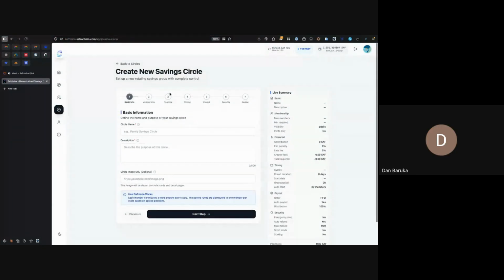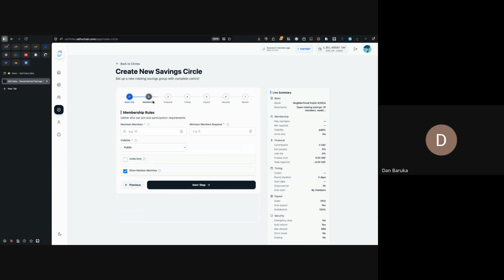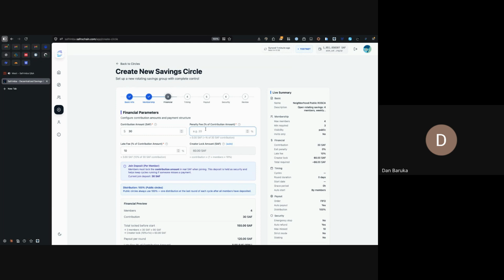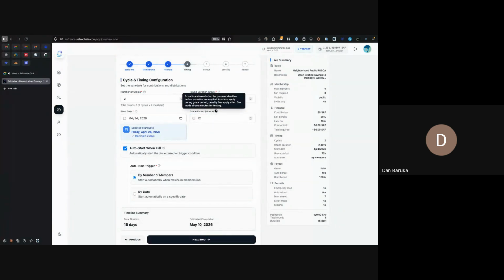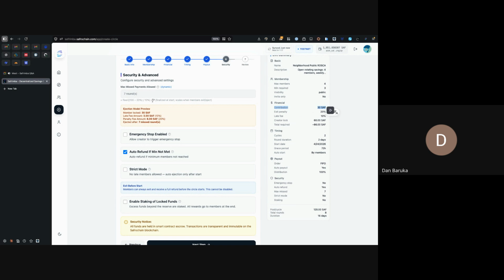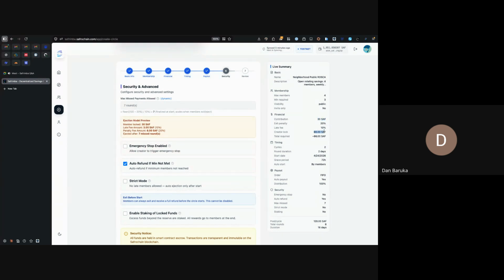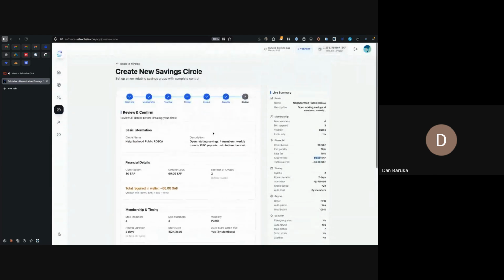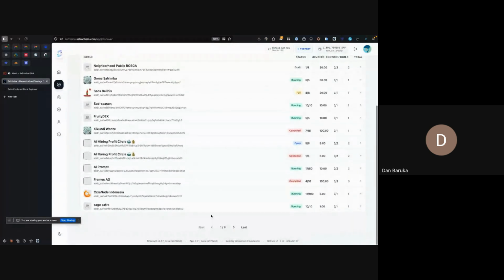Safrimba Q&A – Recording of 2026-04-22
Safrimba's Q&A session featured a deep dive into the steps cycle creation process with complex configuration options and security mechanisms for community savings and Safrochain's mainnet launch.